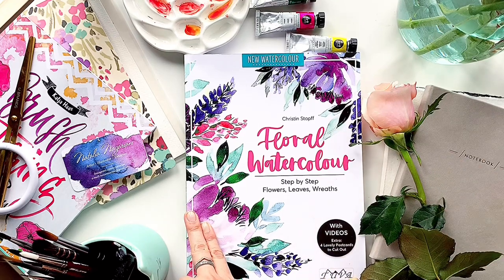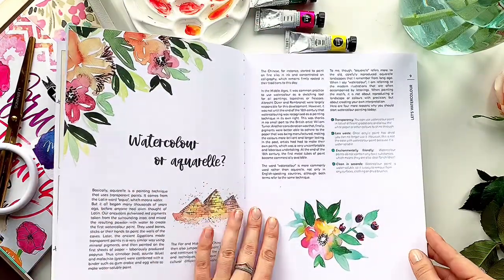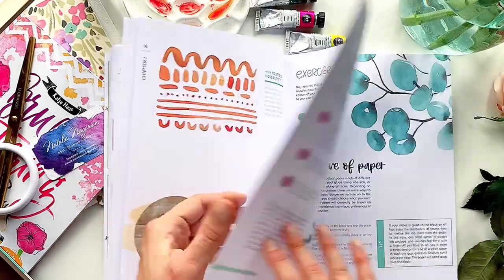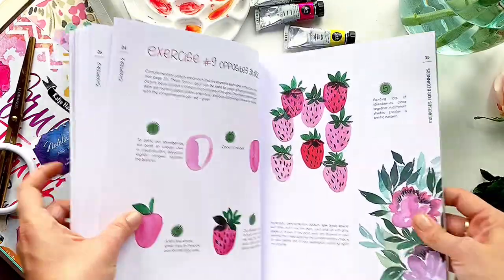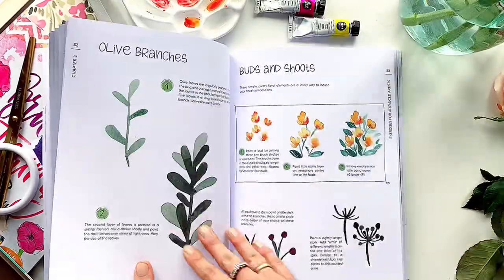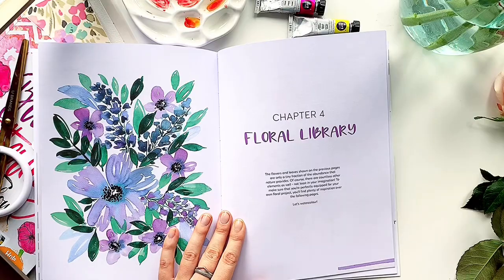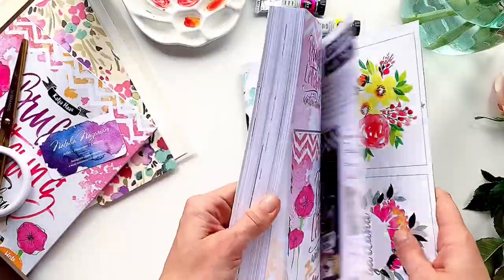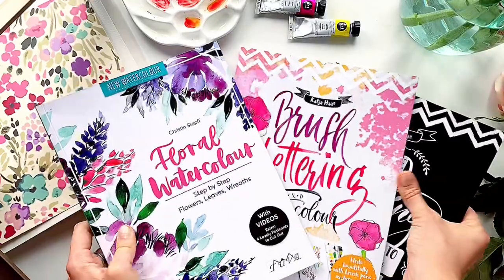“Floral watercolour” Video review of Christine Stapff’s book.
P.S. This book contains a great addition for beginners : all lessons are accompanied by video processes with the author ' s comments . Just scan the QR code on the book ' s page . And you will see 19 amazing videos that will help you in your practice .